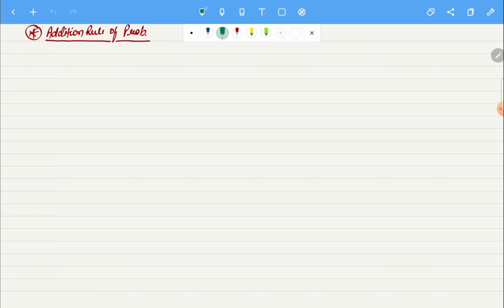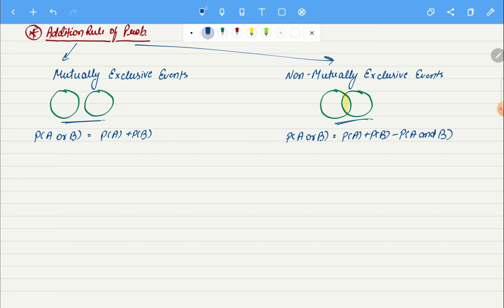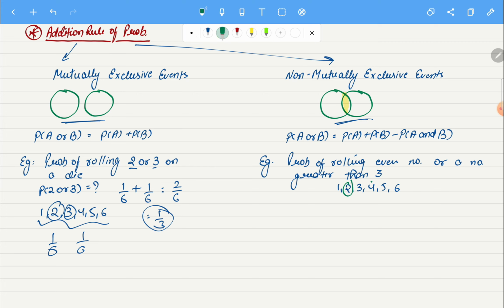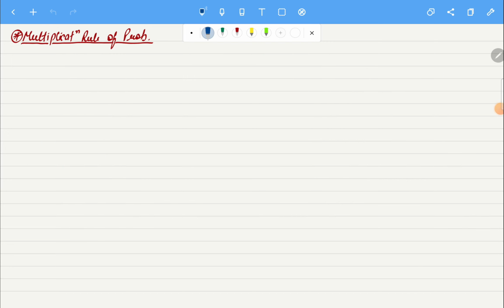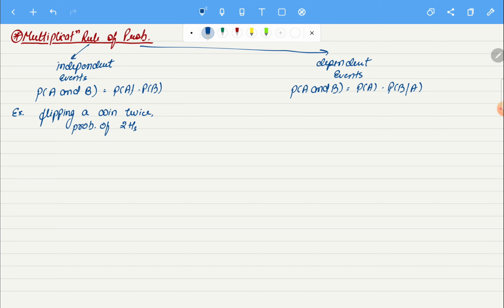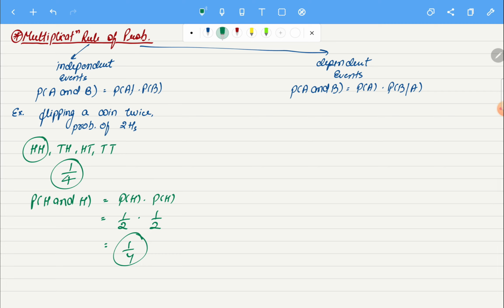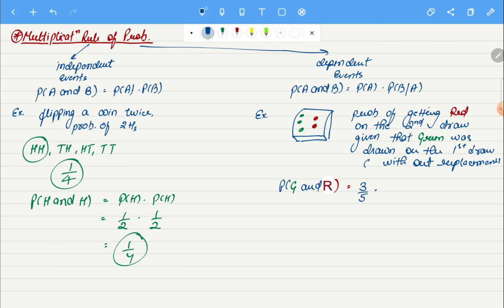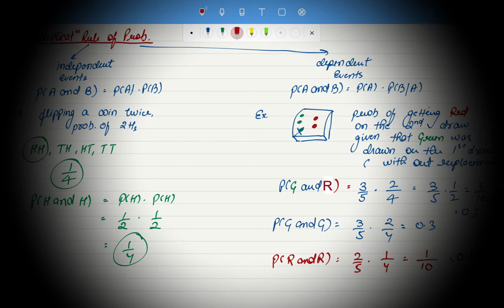11. Rule of Addition and Multiplication in Probability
Hello Everyone,
In this video, we will discuss about Rule of Addition and Multiplication in Probability with Examples.

Thanks,
Roshan Pandey